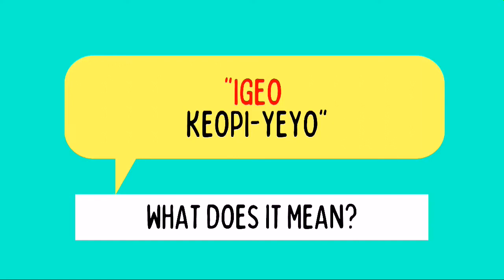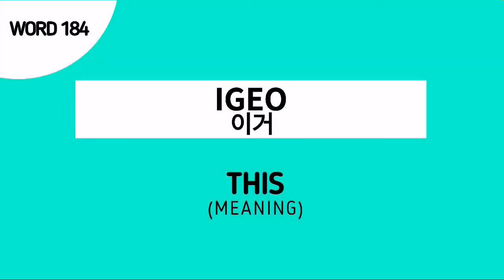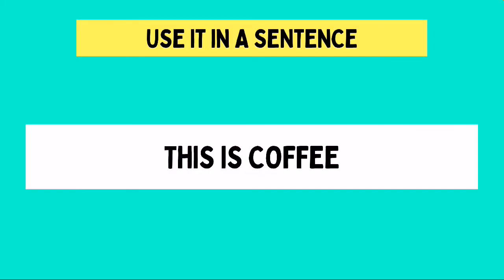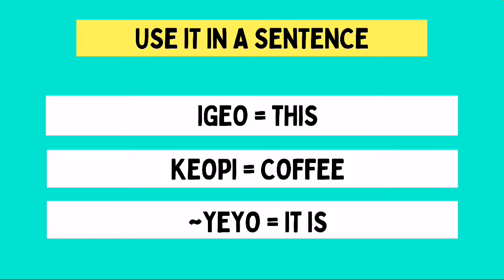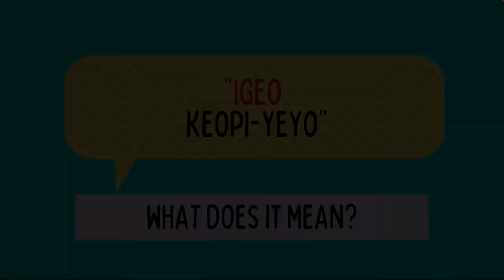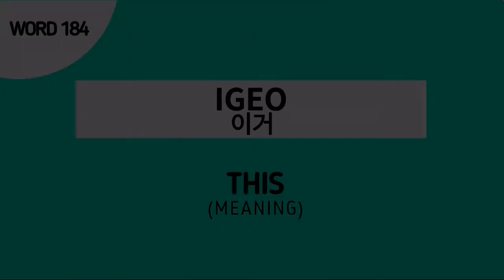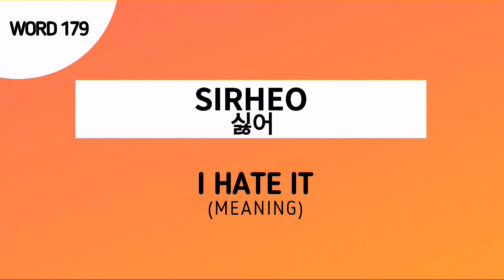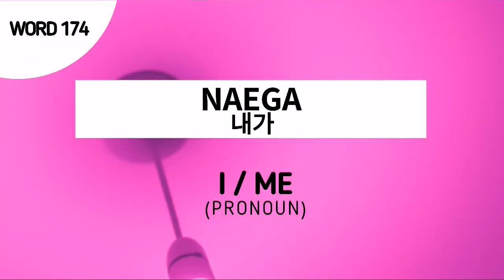Learn Korean | Korean Word No. 184 | IGEO (이거)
[tags]
easy korean
learn korean
speak korean
write korean
korean language
korean phrases
korean grammar
korean vocabulary

hangul alphabet
hangul pronunciation
hangul reading practice
hangul lesson
hangul learning
hangul basic
hangul beginner
hangul book
hangul basic tutorial
hangul consonants
hangul class
hangul day
hangul easy to learn
hangul easy
hangul start
hangul for kids
hangul quiz
hangul handwriting
hangul topik

hangugeo pronunciation
hangugeo tutorial
hangugeo alphabet
hangugeo basic
hangugeo easy to learn
hangugeo intro
hangugeo topik